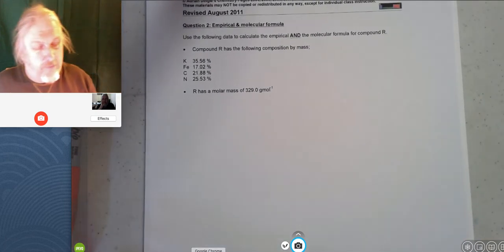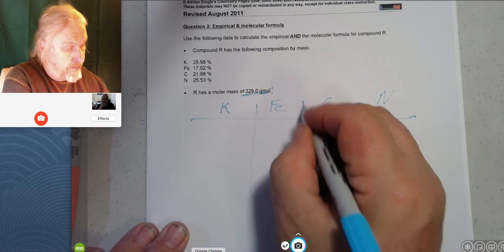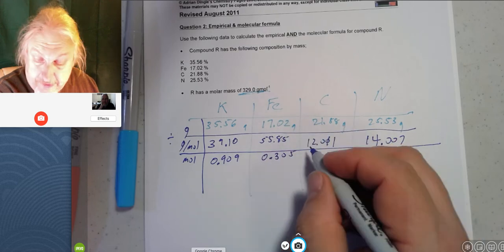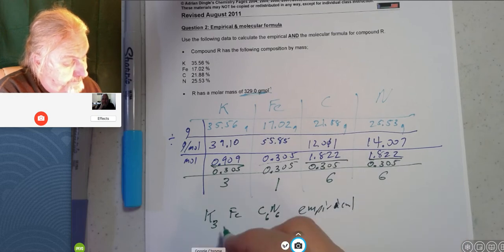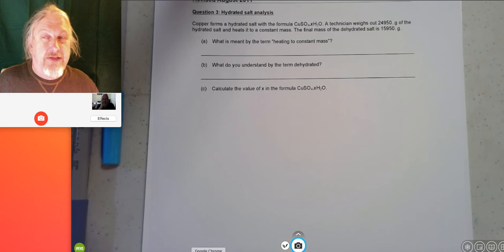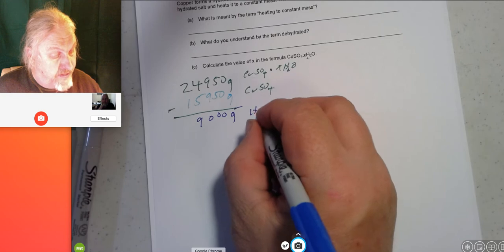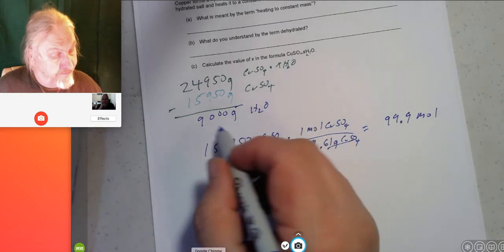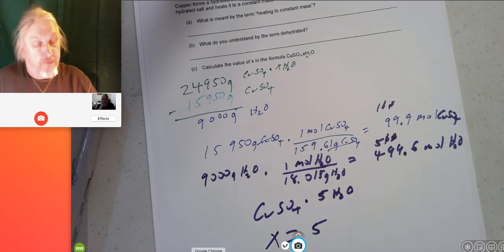Worksheet 4g Problem 2 and 3 Stoichiometry Problems